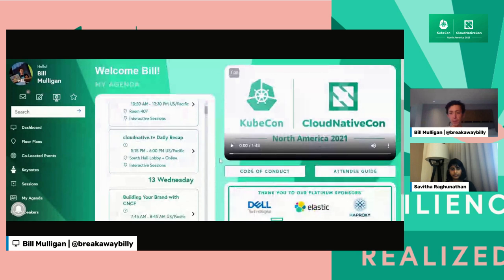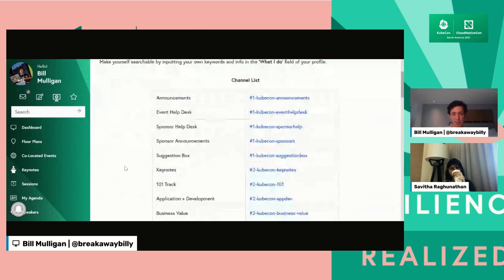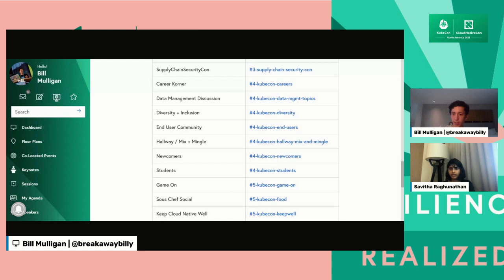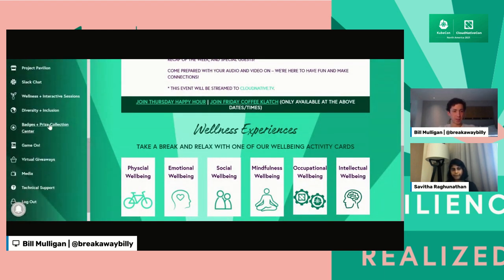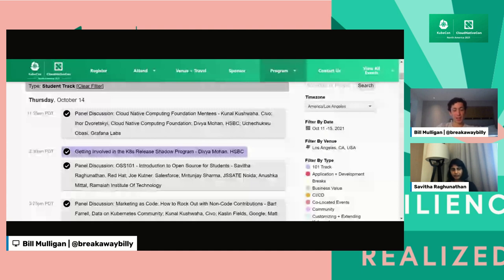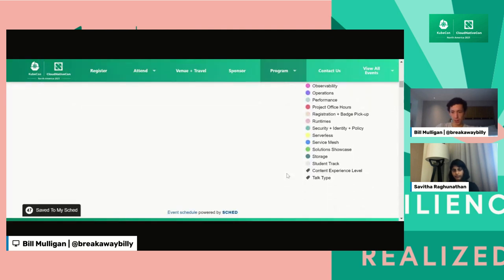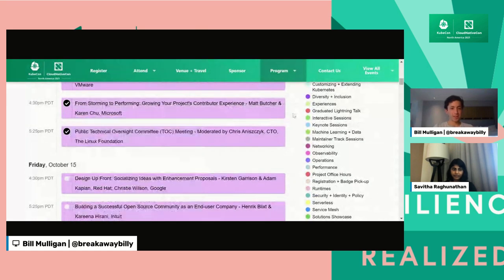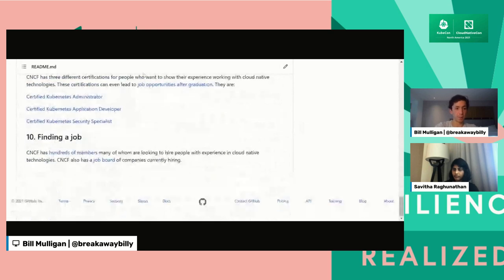College to Cloud Native: A Student's Introduction to KubeCon + CloudNativeCon